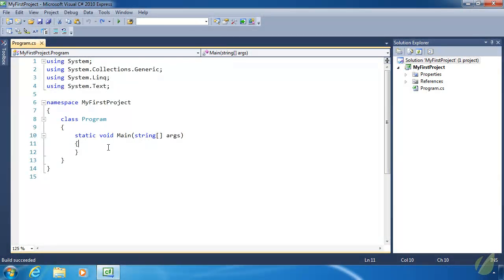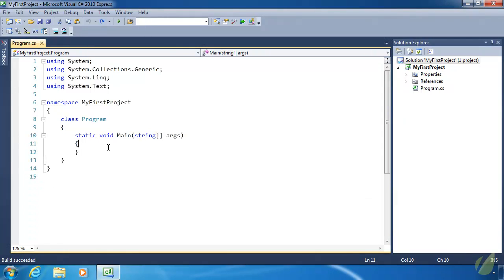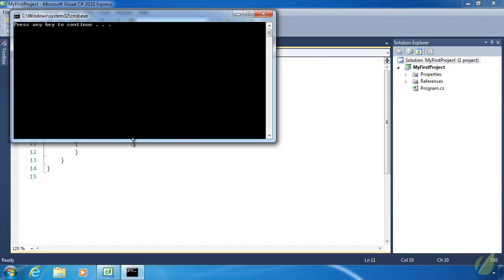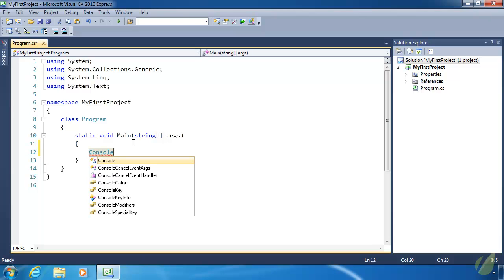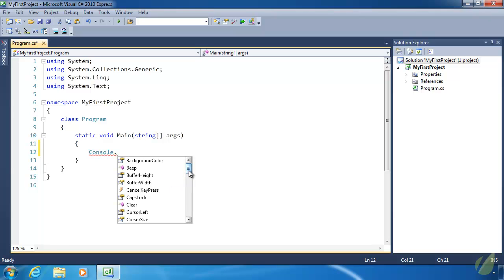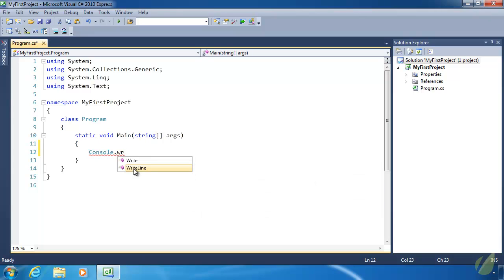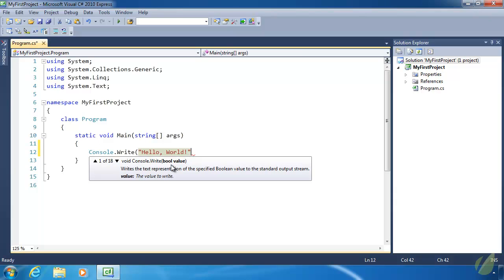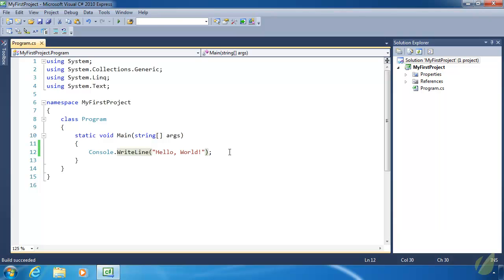Learn C# in 30 Days _ Lesson 02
Learn C# in 30 Days C#